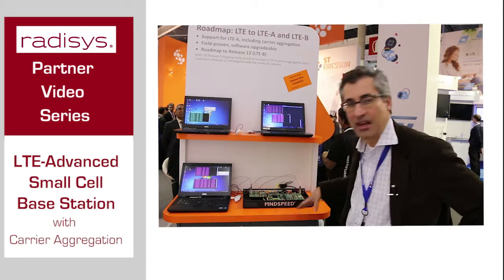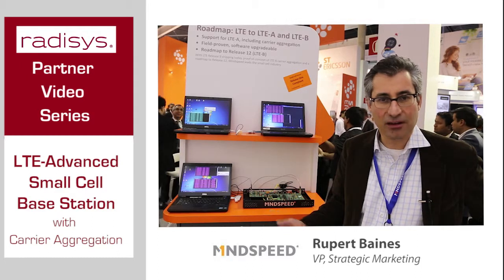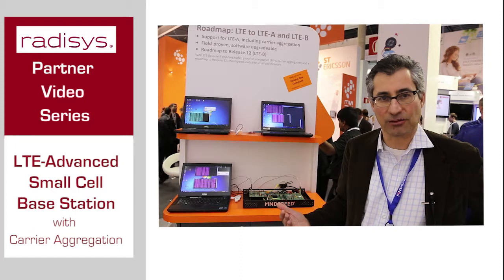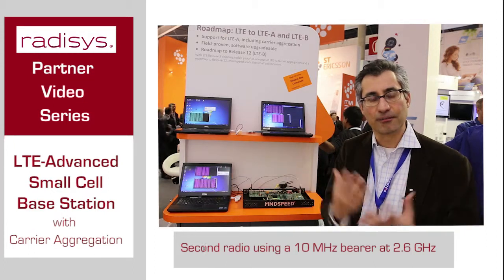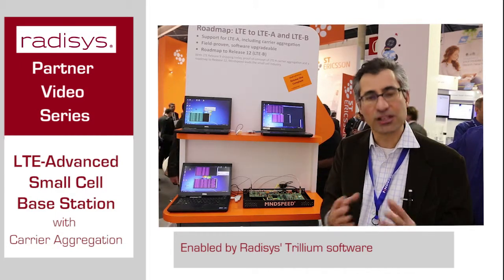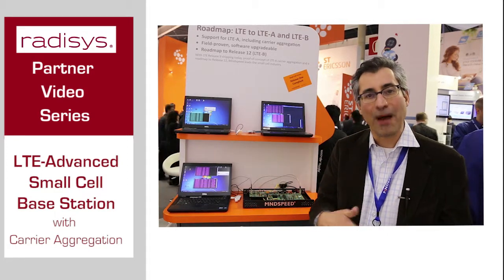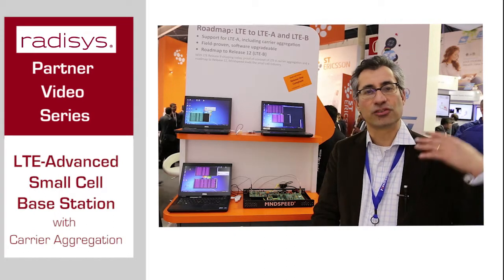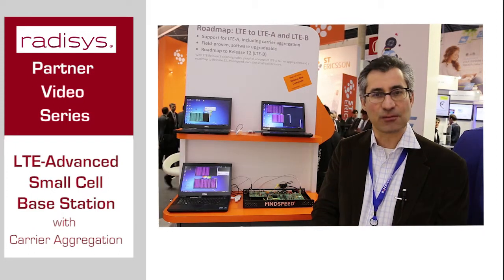Building LTE-Aggregation Base Stations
Radisys and Mindspeed have teamed up to build the first demonstration LTE-Advanced Small Cell Base Station with Carrier Aggregations.  Ruper Baines, VP of Strategic Marketing at Mindspeed, introduces the prototype system.